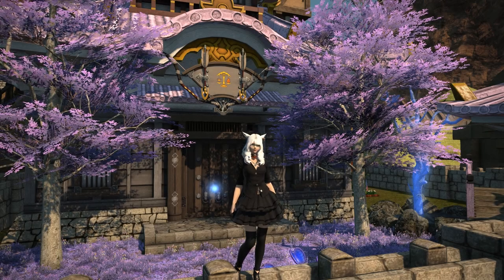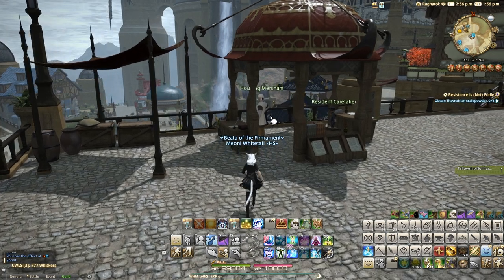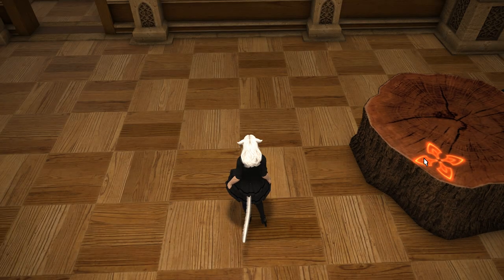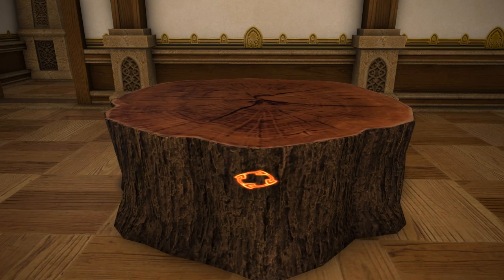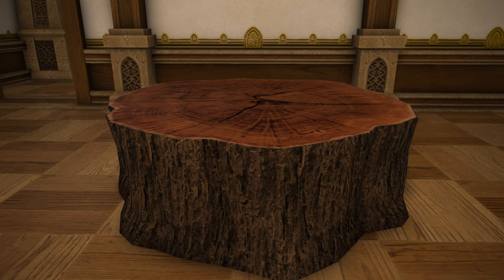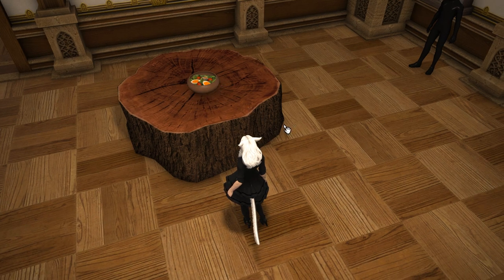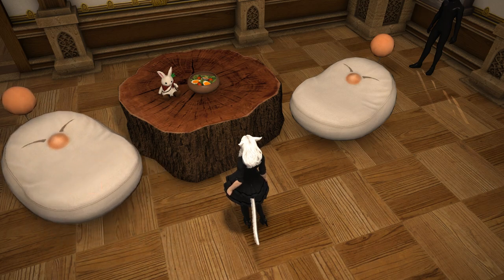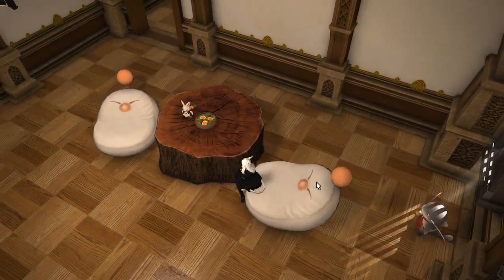FFXIV: Wooden Treestump Table - Housing